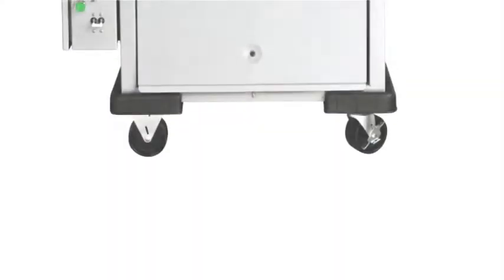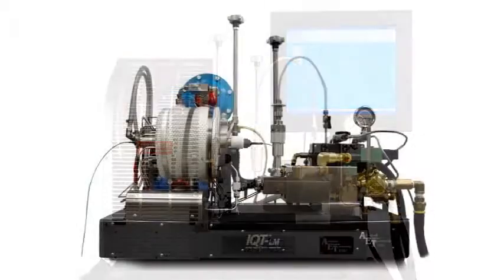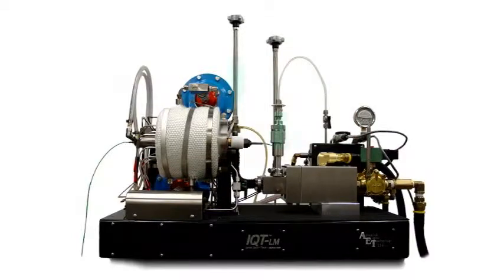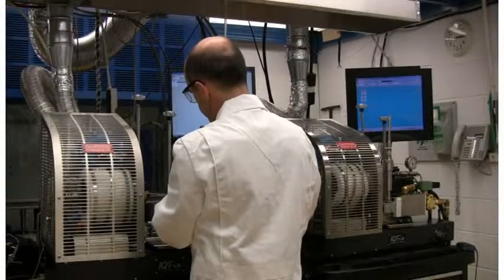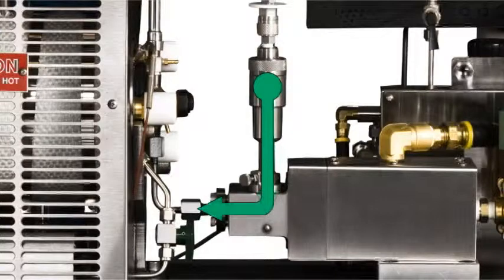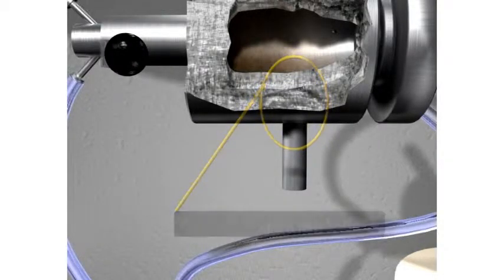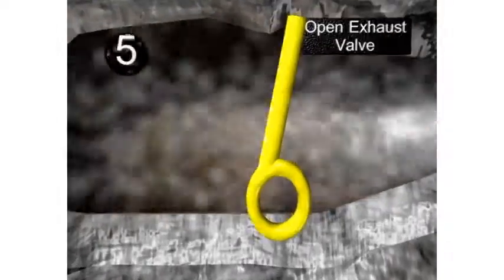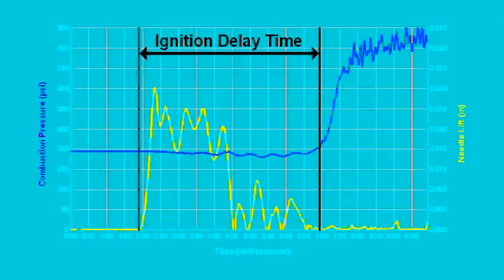IQT™ Video Tour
A virtual tour and explanation of the Ignition Quality Tester.